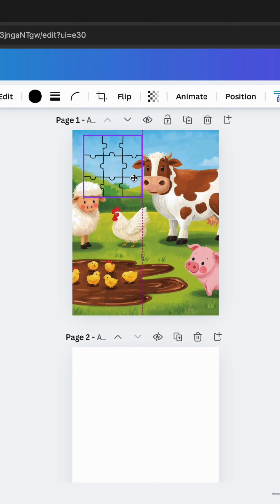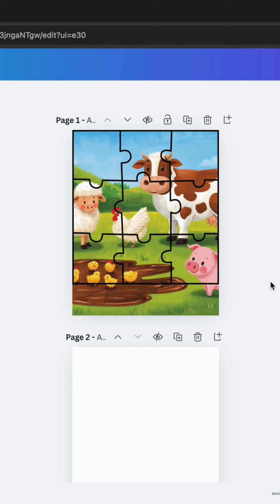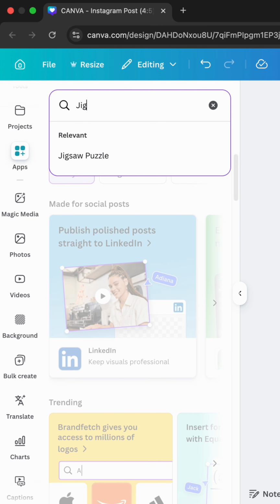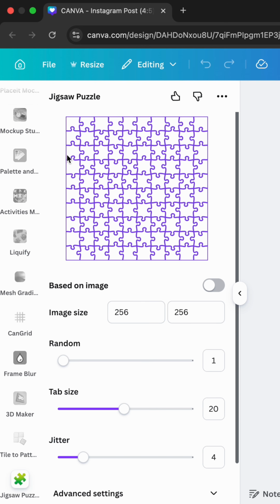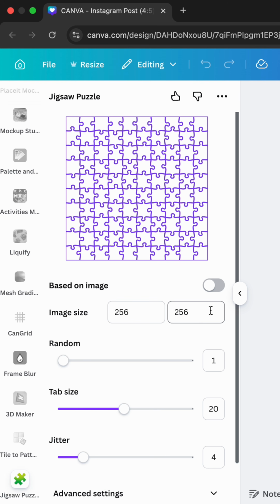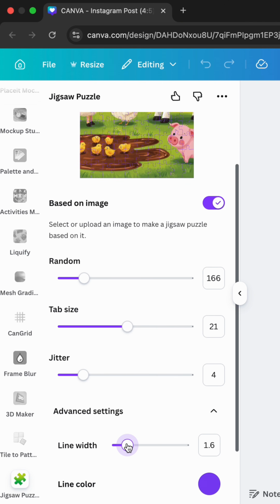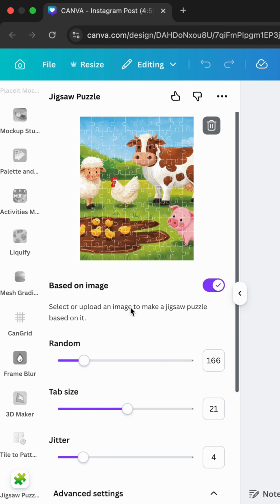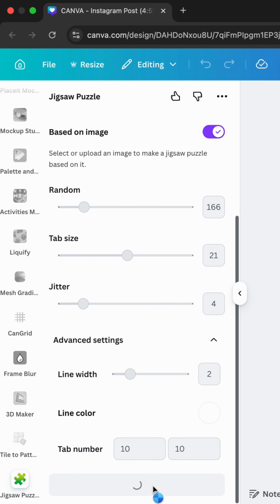Let’s create a jigsaw puzzle in canva